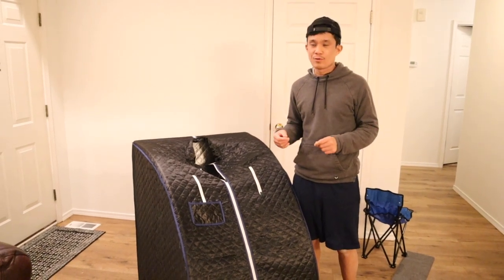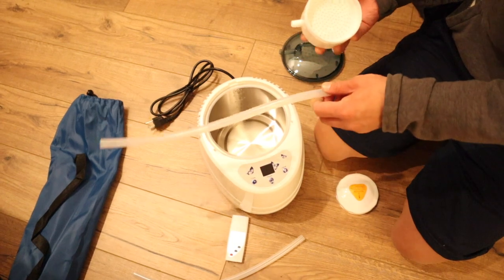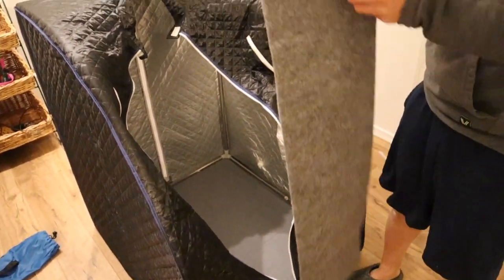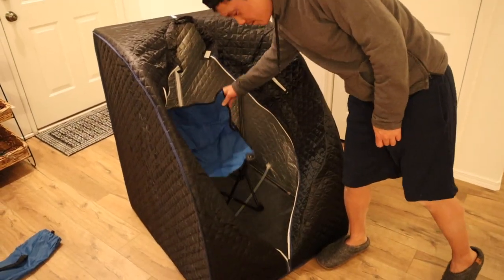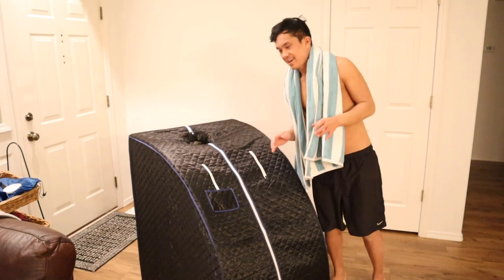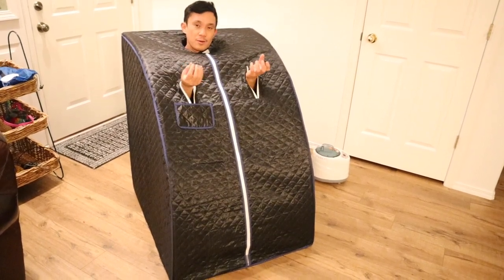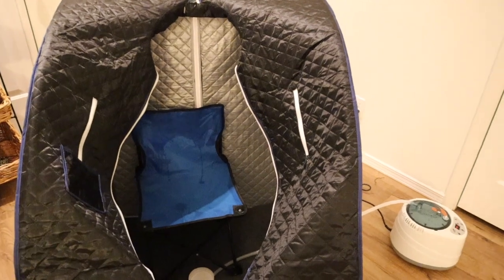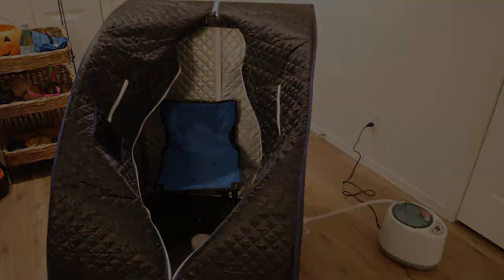BEST VALUE SUANA ON AMAZON | Portable Steam Sauna Review | Weight Loss Detox Insomnia Relief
Similar Personal Sauna

👇Try Amazon Prime for 30 Days FREE!👇

Portable & Foldable】Our steam sauna with compact one-piece design allows you to quickly set up and fold, avoiding cumbersome frame stitching.Quick-folding sauna spa tent is easy to carry and travelling, so you can enjoy a spa experience wherever you are.
【Rapid Heating】The therapeutic sauna made from waterproof fabric, the insulation waterproof fabric can prevent from heat loss.You can reading books, listening to music, play on your mobile phone, watch movies while 15 minutes sweat steaming .(Attention: Do not put corrosive substances (such as essential oils and herbs) directly into the steamer. If necessary, add essential oils and herbs to pill box.)
【Safety Protection】This sauna tent has timing and 9 levels of temperature regulating, anti-dry, anti-leakage, explosion-proof, automatic power-off protection, and leakage protection. The maximum steam temperature is 140° Fahrenheit, will not cause skin burns, it is strongly recommended to replenish body moisture in time after use.
【Home Steam Sauna】A mobile home personal sauna tent allows you to enjoy the sauna spa without going out at home. Steam can promote blood circulation, relieve fatigue and reduce stress. Also suitable for personal care, detoxification, beauty, etc. eliminate toxins and garbage in the body, and keep your health.
【Performance & Design】This sauna tent comes with a comfortable collar, foldable chair and hand-held control remote. This portable personal sauna tent easily adjusts power and time with the remote control or 2L steamer button. 10-60 minutes timing range bring you wonderful relaxation. Two zipper openings free your hands and you can watch TV, read, or use the device. Make the most of the fragmentation time.